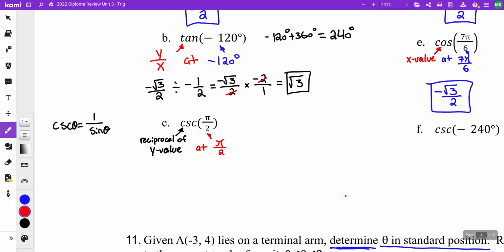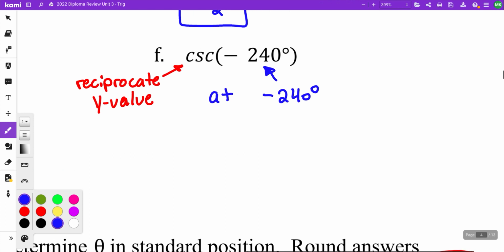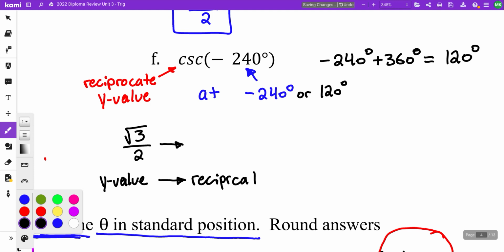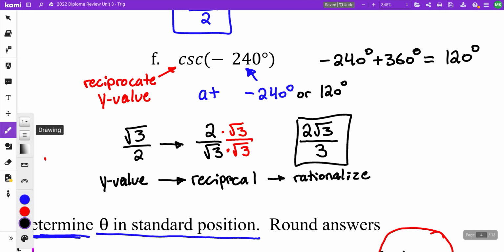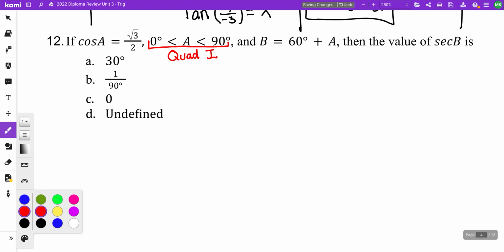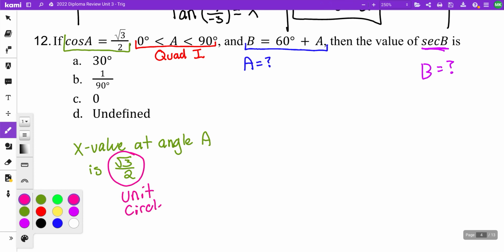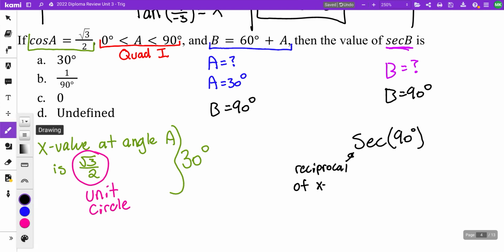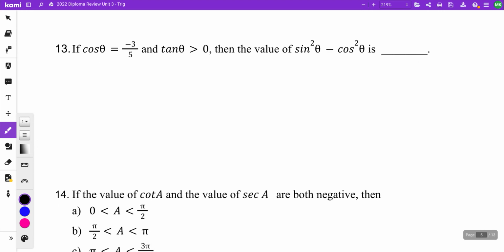Math 30 1 Trig Diploma Review Part 3